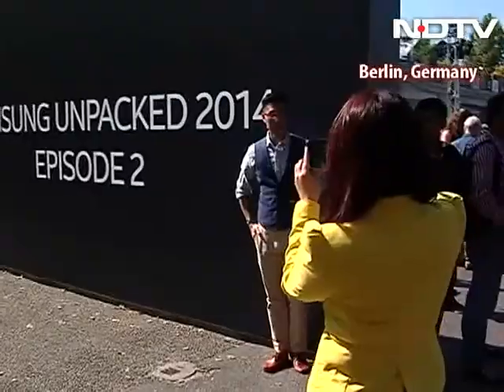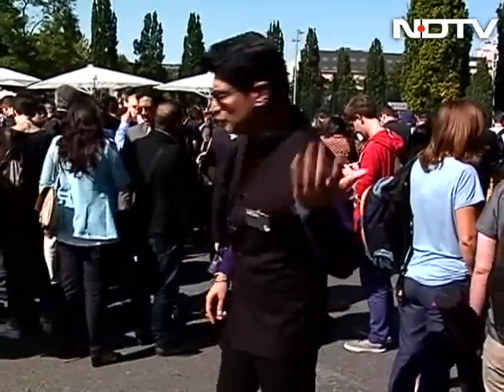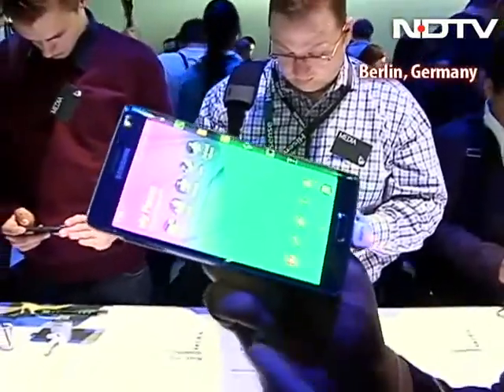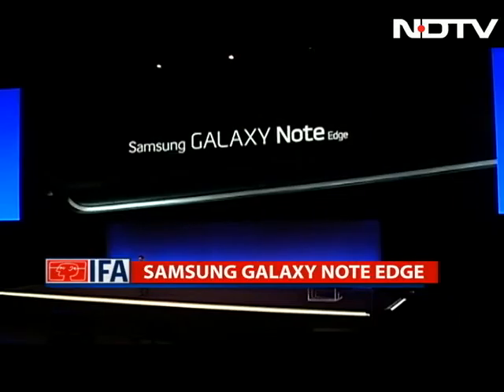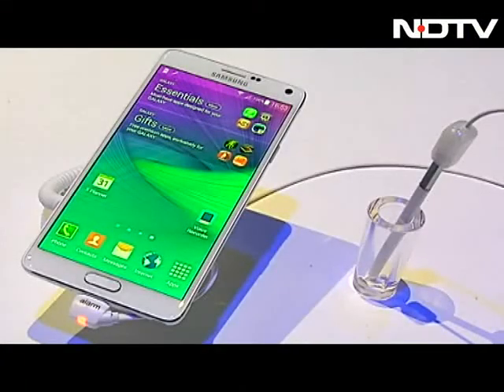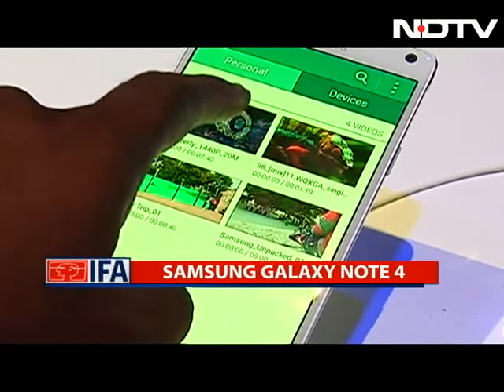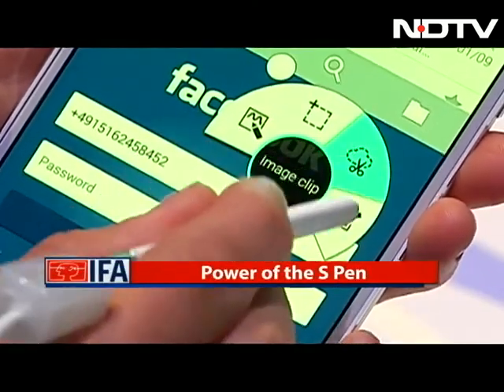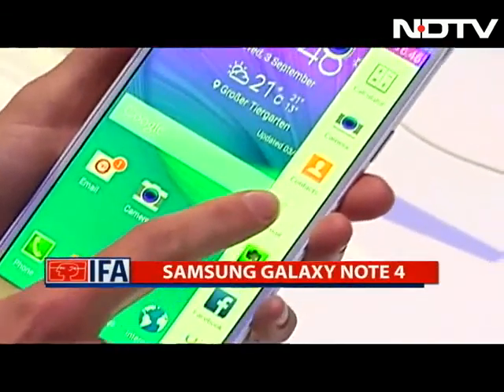Samsung hits the right notes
Our IFA adventures begin with a bang. Samsung hits all the right notes with the bigger and better Note 4. And packs in a surprise with the Note Edge- the phone with two screens.